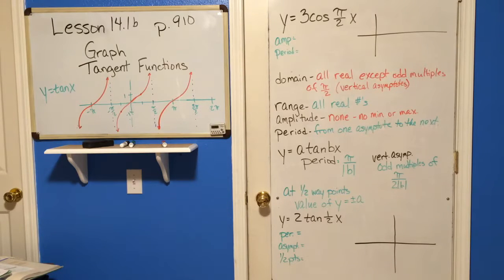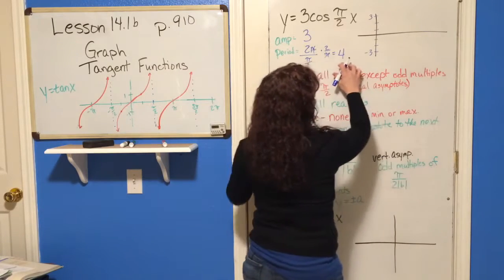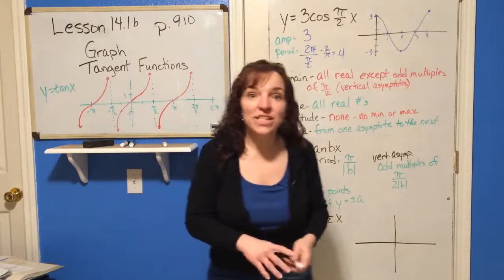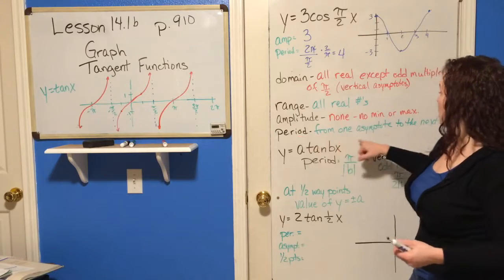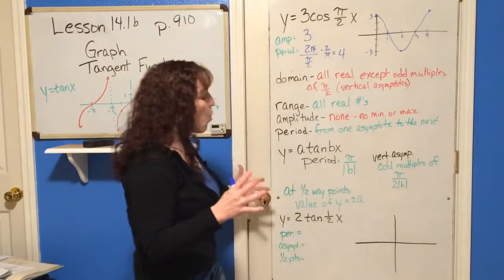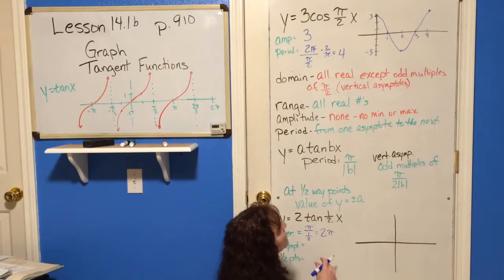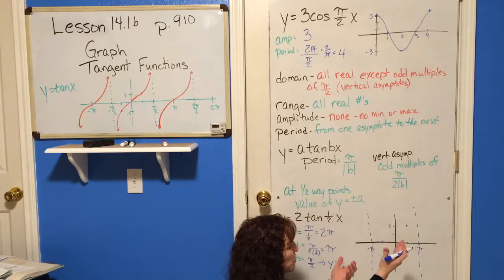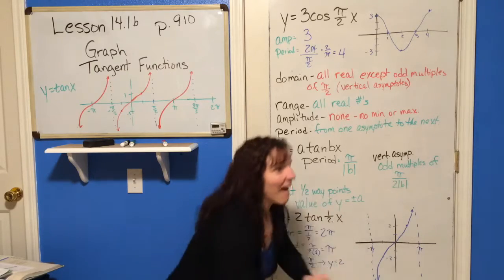Alg2 14.1b - Graph Tangent Functions